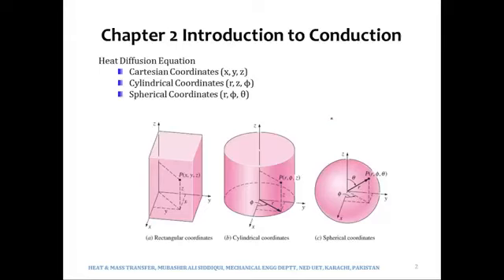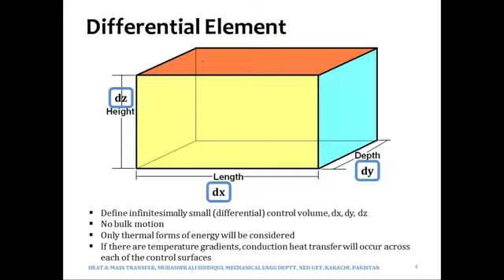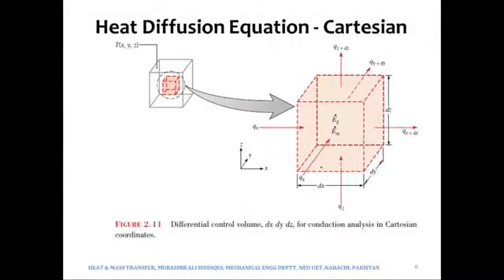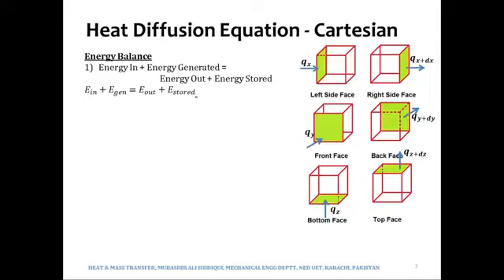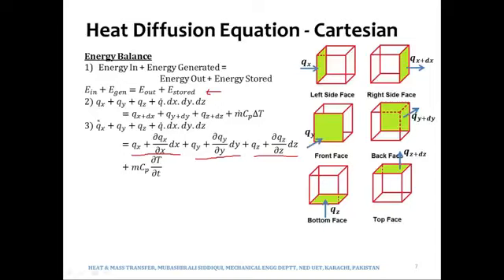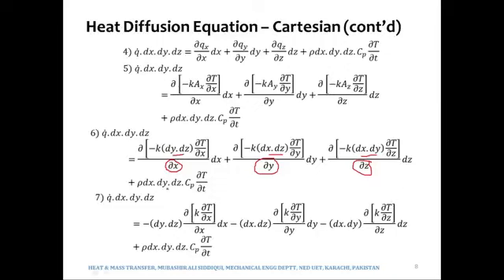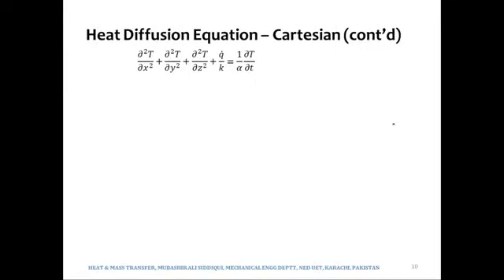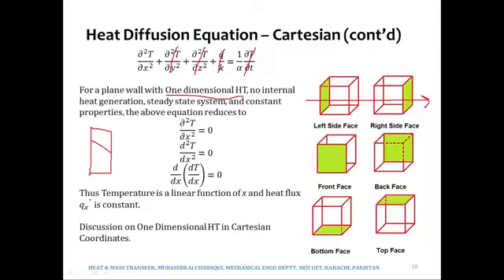Chapter 2 (Conduction) Heat Diffusion Eqn part 1